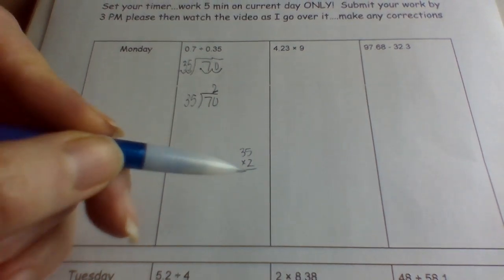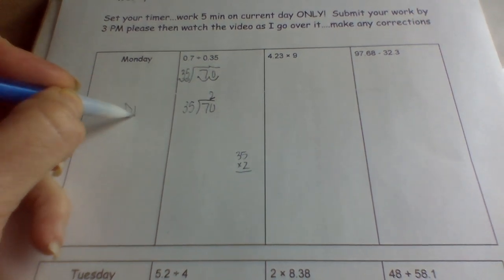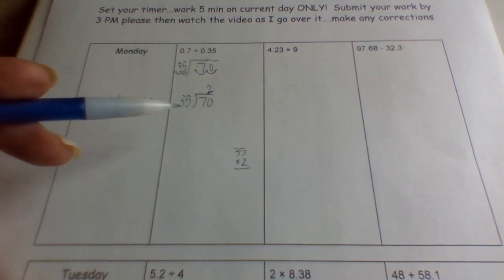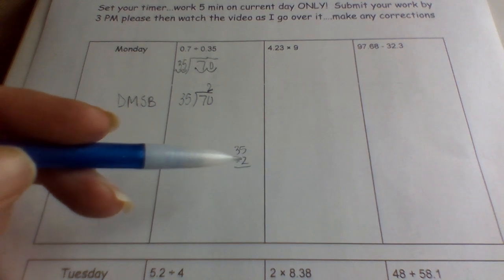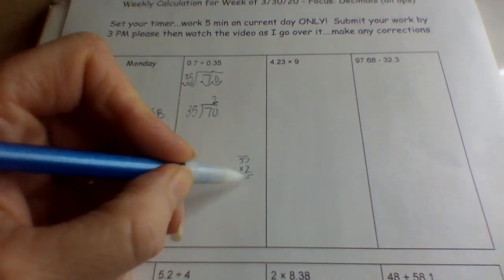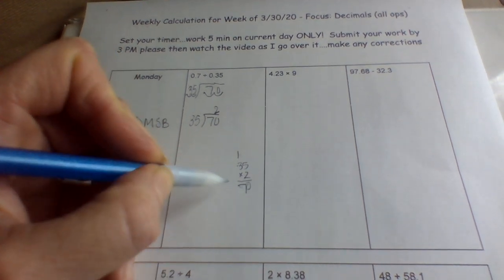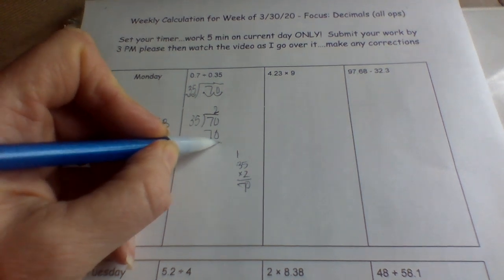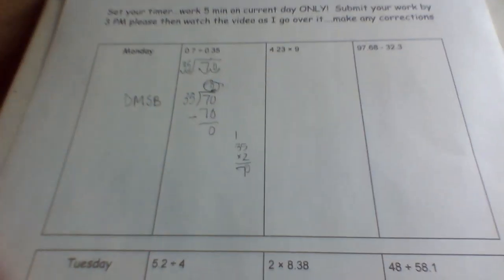Monday Calculation for Decimals (All Ops) - Week of March 30th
Monday Calculations - Decimals (All Ops)